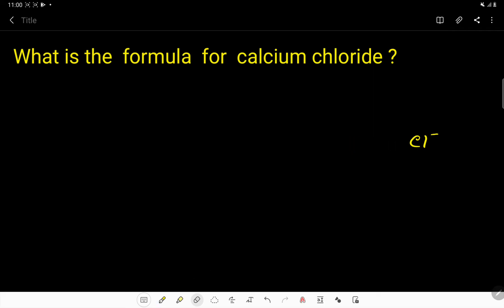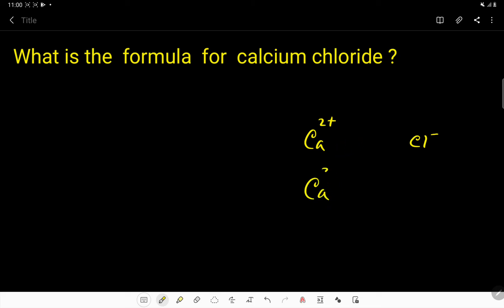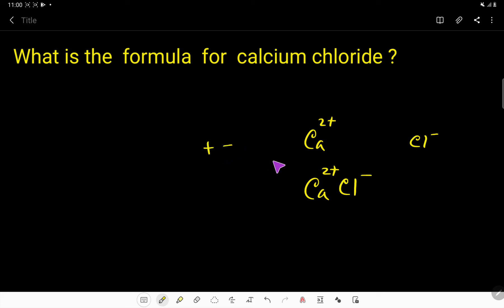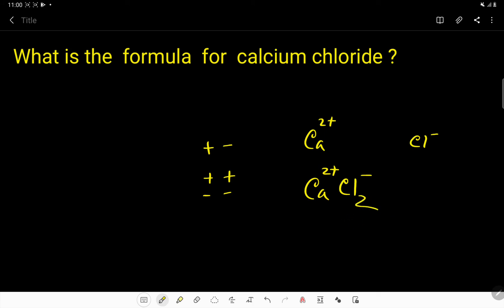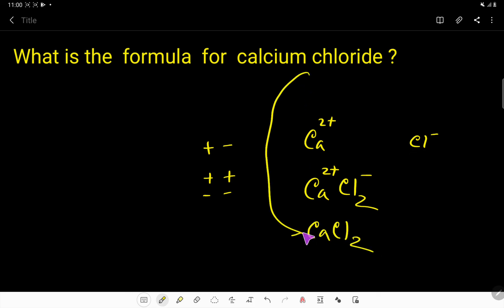What is the formula for calcium chloride?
Whatisthe formulaforcalciumchloride?